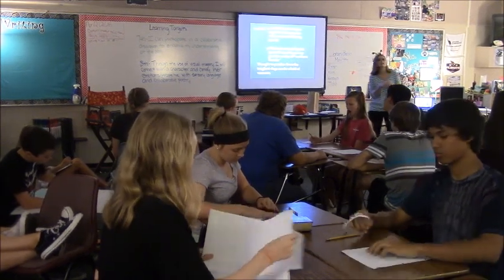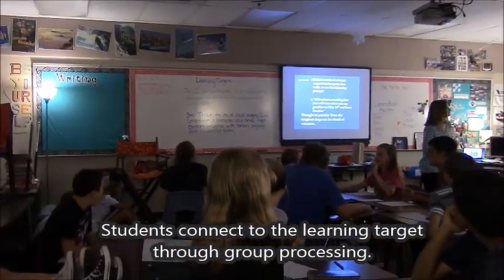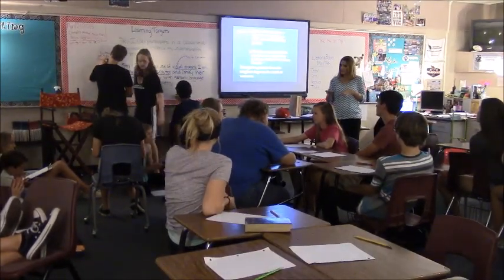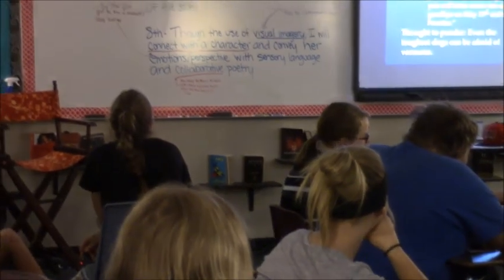8th Grade Communicating the LT